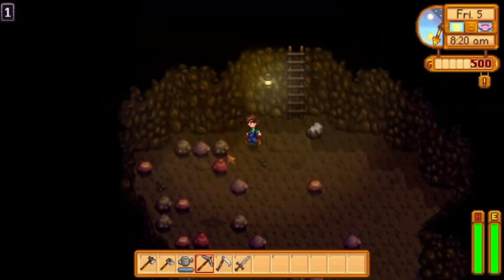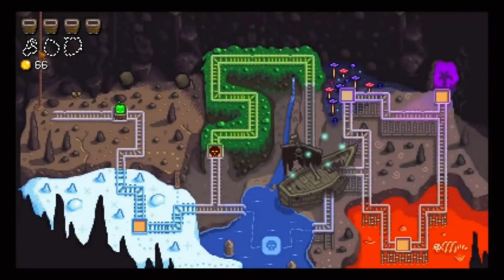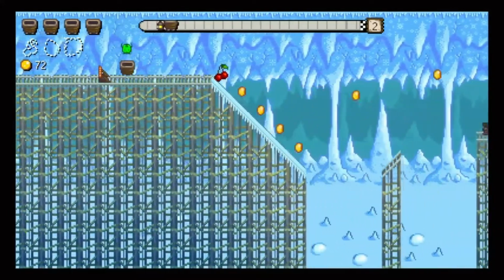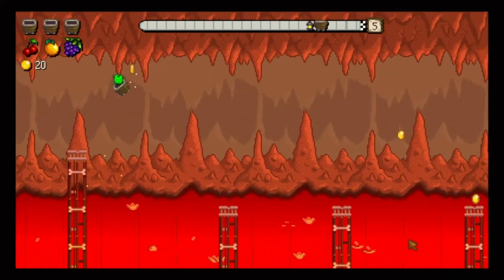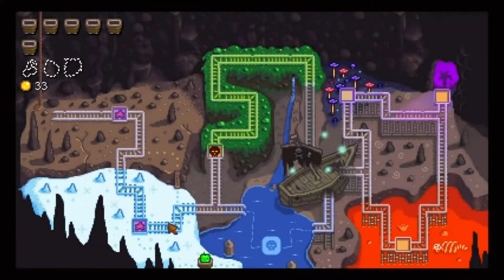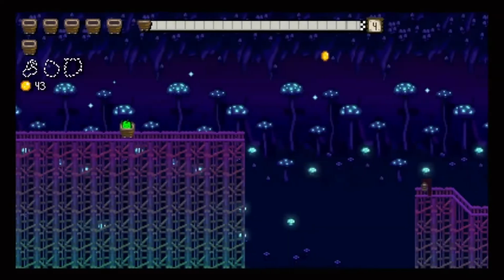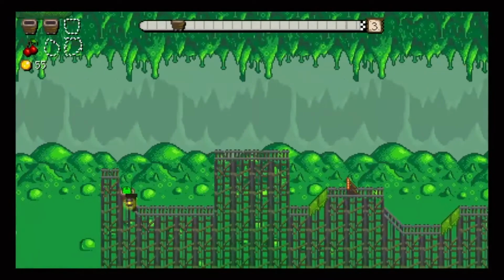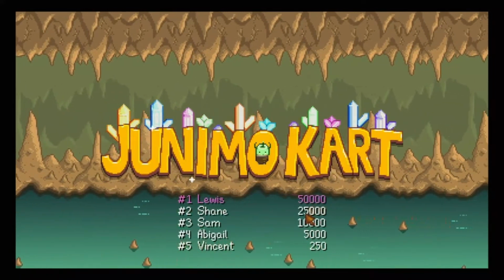All About Junimo Kart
Today were going to be learning all about Junimo Kart including how to unlock it and how to get good.